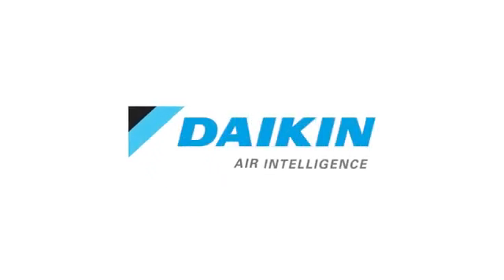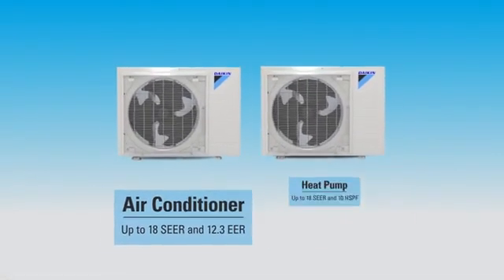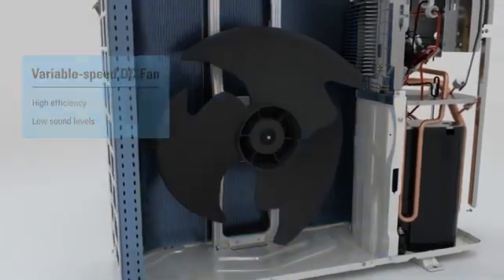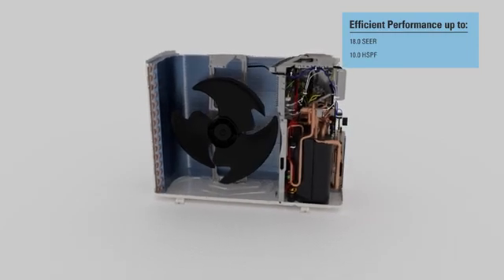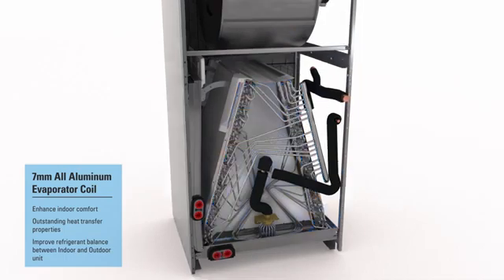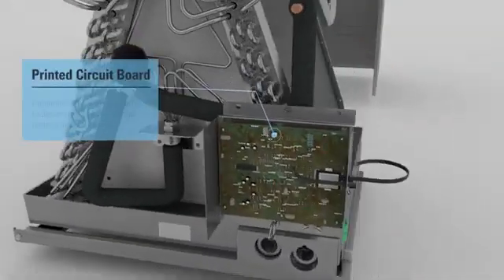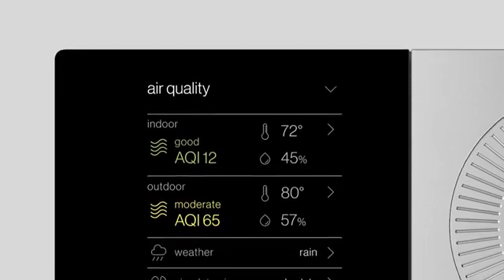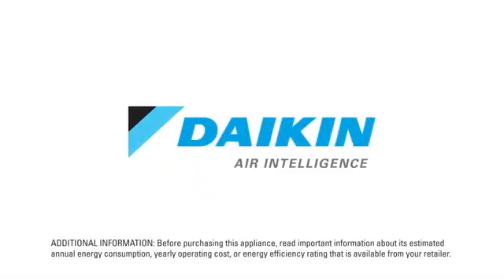The Daikin Fit System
The Daikin Fit system is a side discharge, smart HVAC system that won’t compromise on comfort and
connects to ducted solutions traditional to the unitary market. In a market saturated with expensive
high-tiered inverters, the system provides a premium mid-efficiency inverter at an affordable rate. The
low profile of the outdoor unit offers solutions when a traditional cube style cannot.

AFFORDABLE. EFFICIENT. SPACE-SAVING.
When installation space is limited, families shouldn’t need to compromise on comfort. Ideal for zero lot lines, roof, wall, or terrace areas, the Daikin Fit features a new style solution allowing you to meet the demands of homes with the strictest of limitations with relative ease.

* Up to 17.2 SEER2
* Compact – The trunk style outdoor unit is perfect when installation space is limited
* Inverter (variable-speed) Compressor – Ideal indoor comfort and efficiency
* Low dBA – Reclaim outdoor space
* Quiet-mode – Provides enhanced acoustical comfort
* Blue Fin Coat – Long condenser coil life and reliability
* Swing Compressor – Quiet and dependable
* Side panel access – Ease of service
* Lightweight – Easier to handle and install (compared to traditional cube style systems)